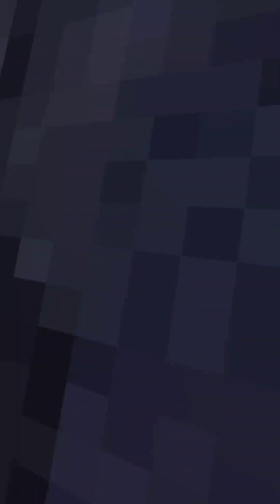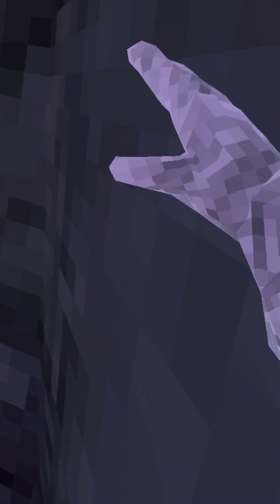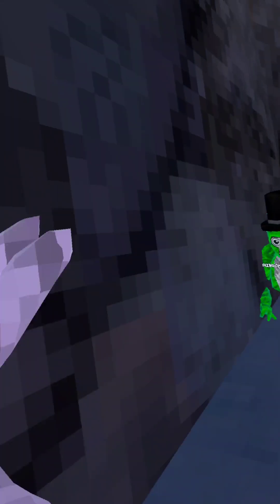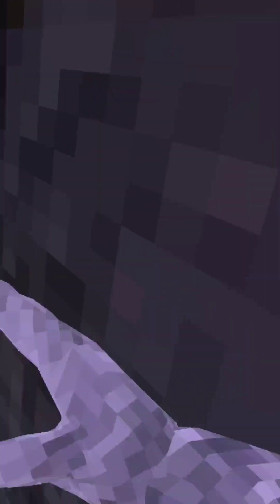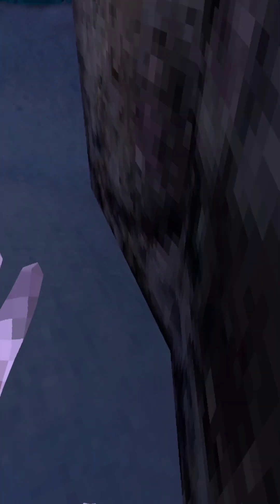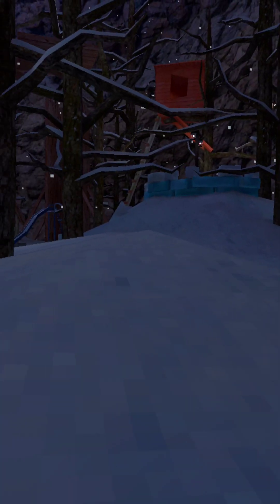How To Lucio Run! (Step by Step Tutorial) Gorilla Tag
eh takes practice